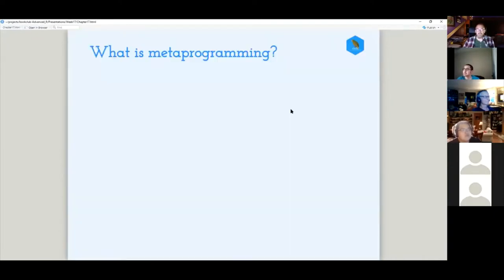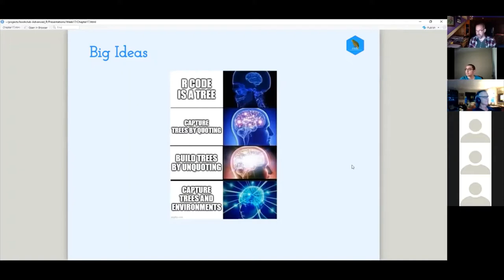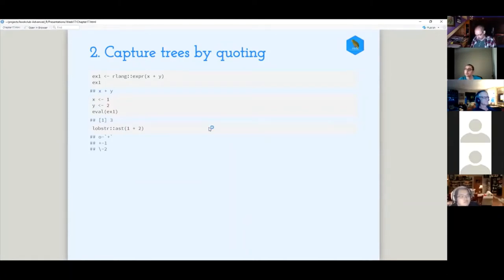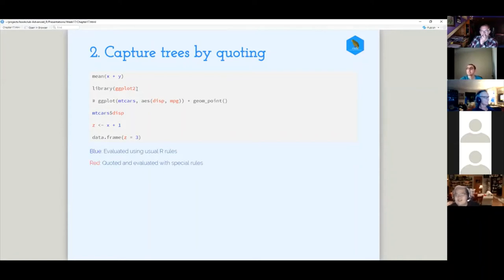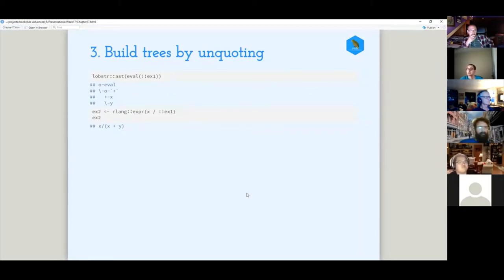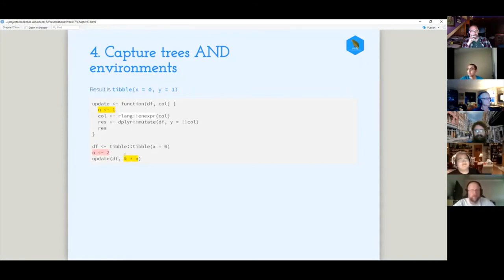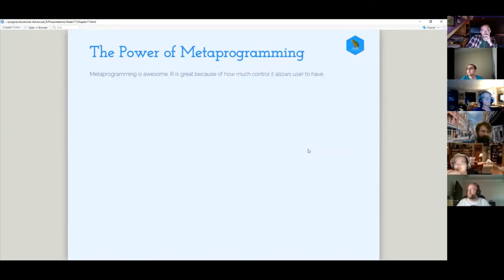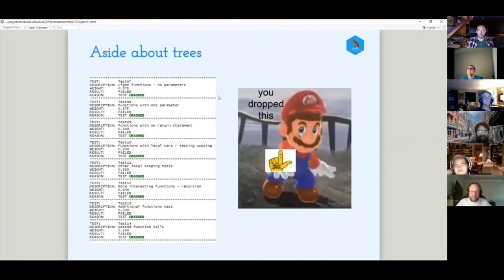Advanced R Book Club: Chapter 17: Metaprogramming: Big Picture (2020-07-14) (advr01)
Tony ElHabr presenting Chapter 17 (Metaprogramming: Big Picture) from Hadley Wickham's book, "Advanced R (2nd Edition)" on July 14, 2020, to the R4DS Book Club.